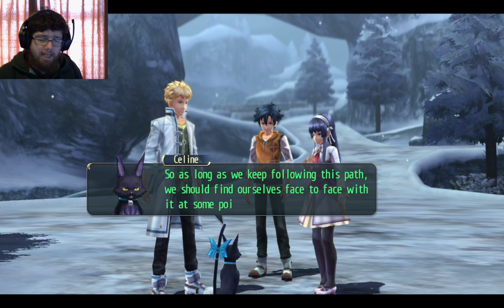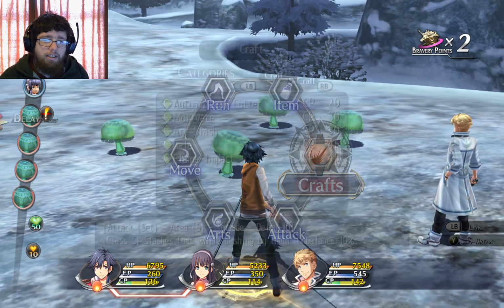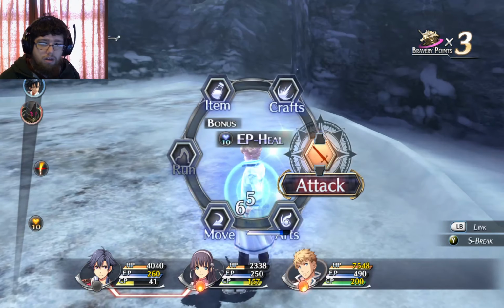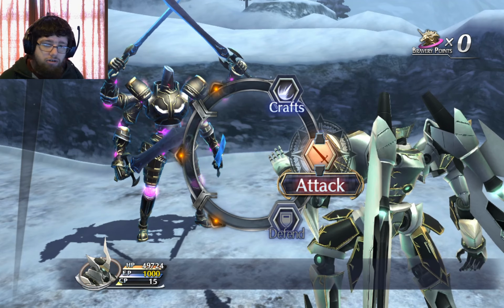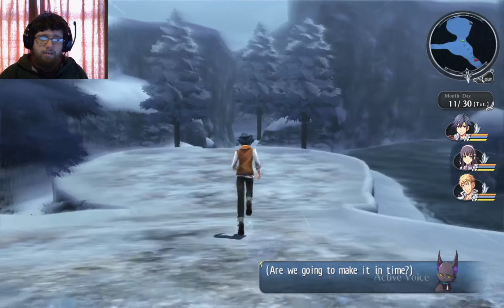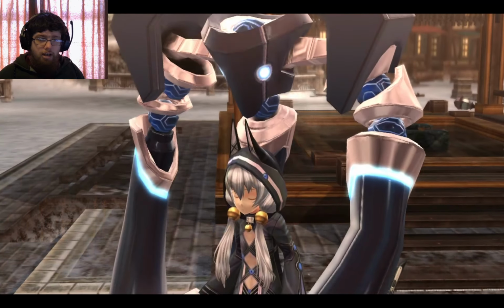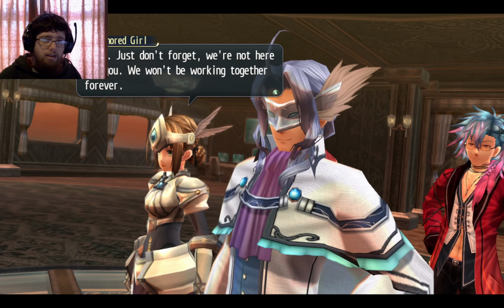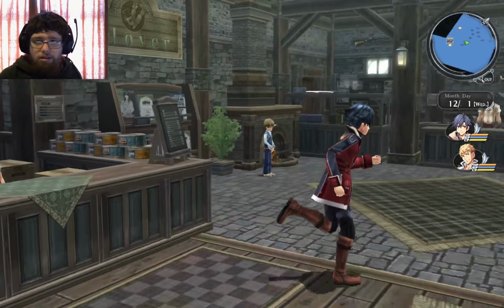Trails of Cold Steel 2 (Part 2)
In this part we deal with the magic knight and get more stakes to go and beat up the noble alliance